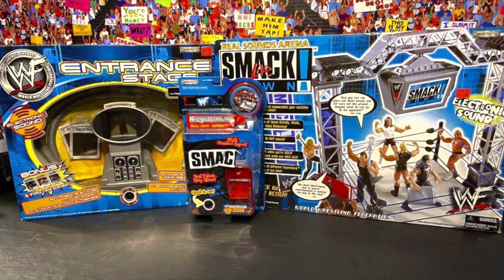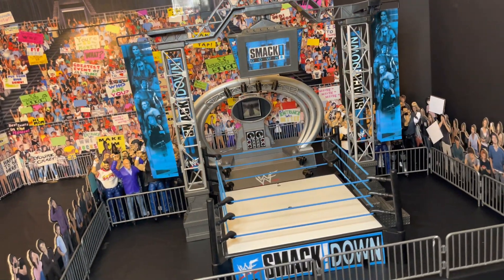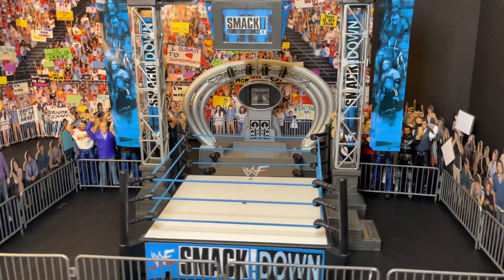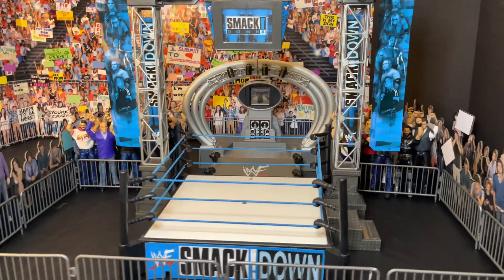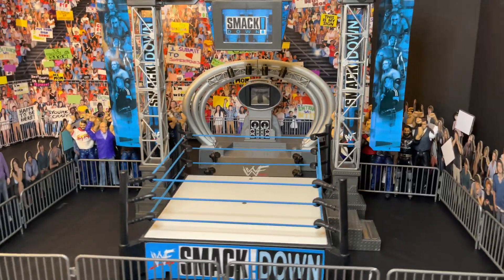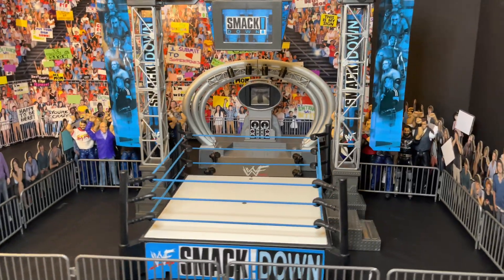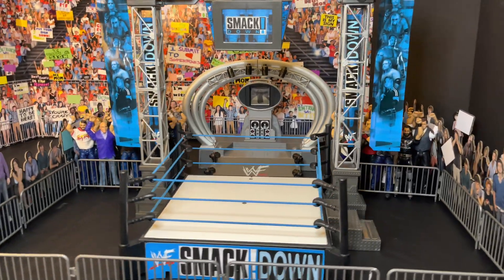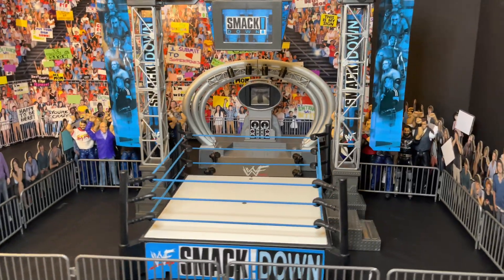WWF Smackdown Arena Setup Review!!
And Don’t Forget To Hit That 🛎 To Be A Member Of The notificationsquad And Also